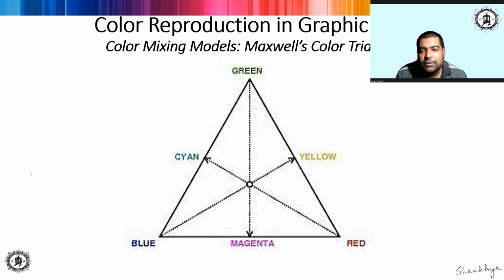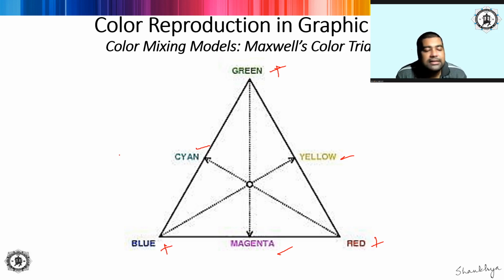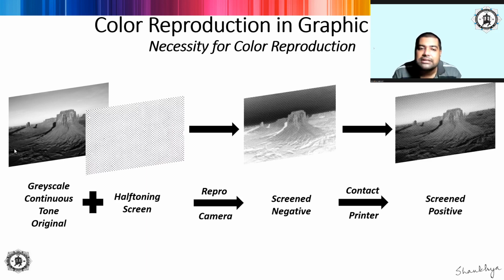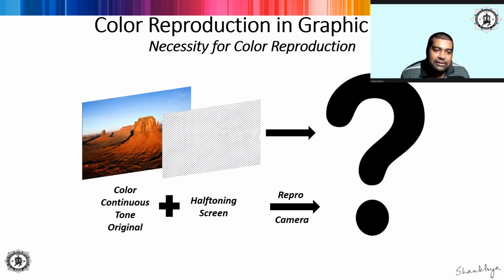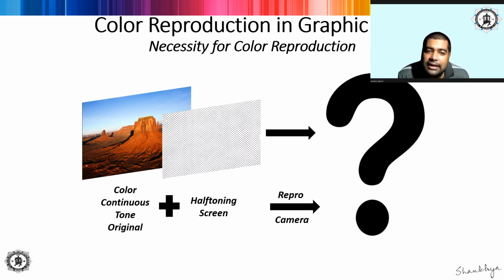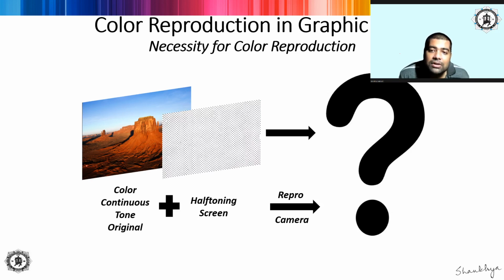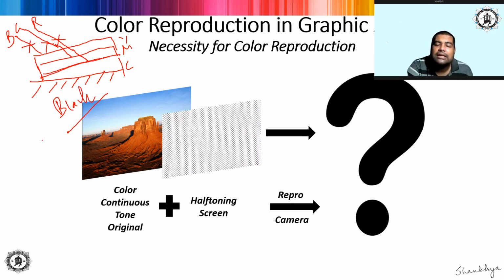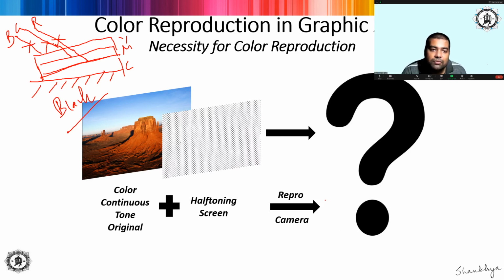Lecture 13: Need for color separation (Pre Press Repro Technique) SD